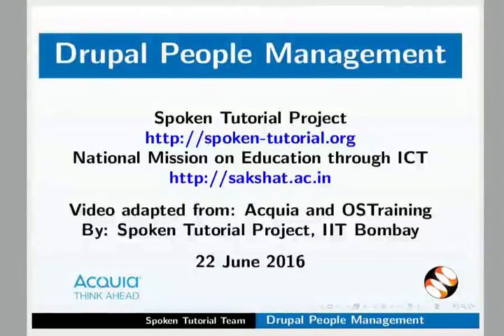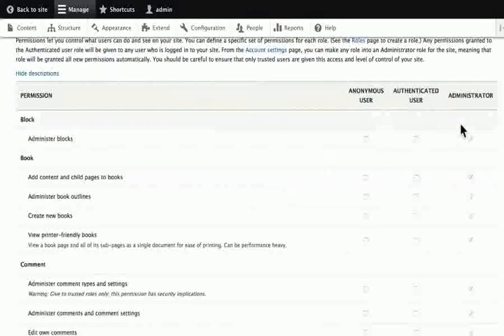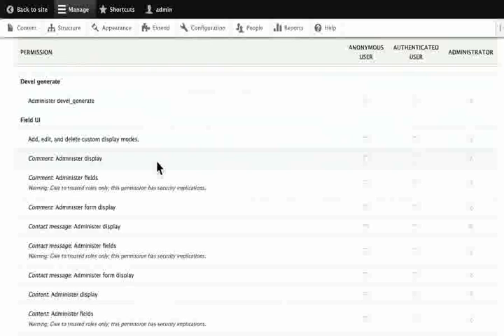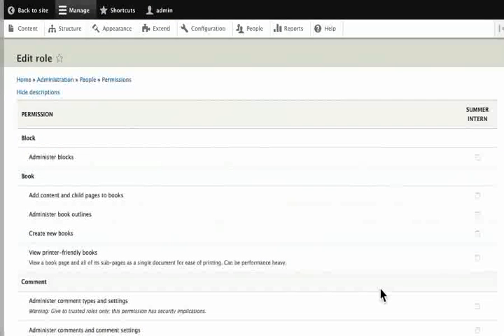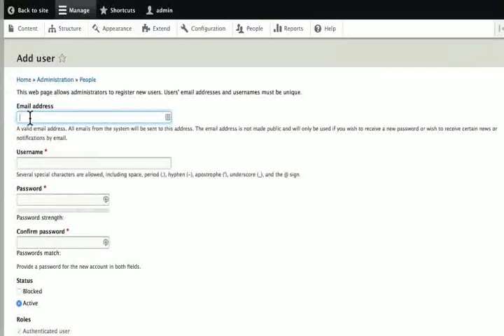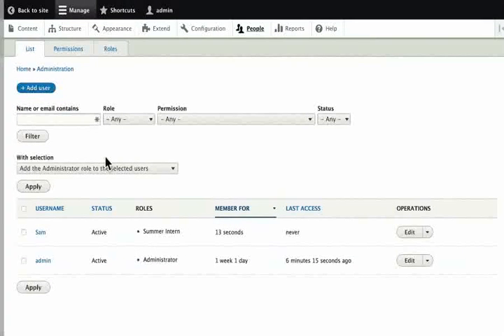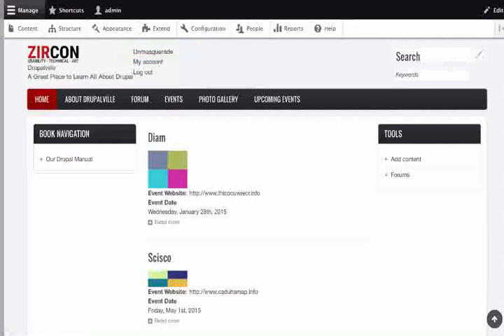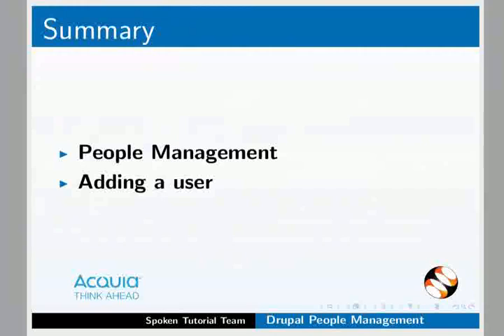People Management - English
- Introduction to people management
- Creating a new role
- Setting up permissions to users
- Introduction to Masquerade module
- Testing the given permissions using masquerade module